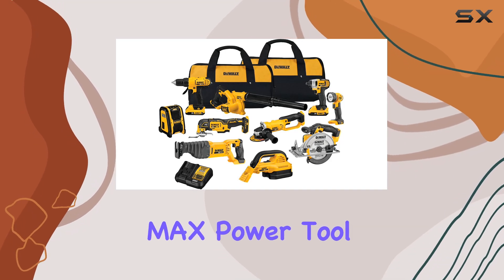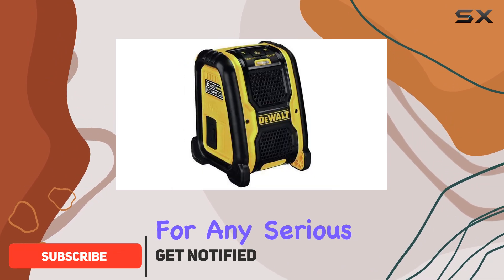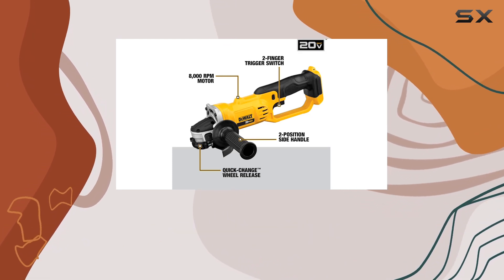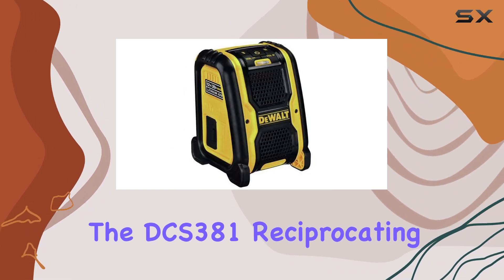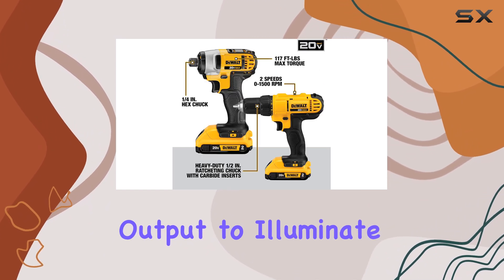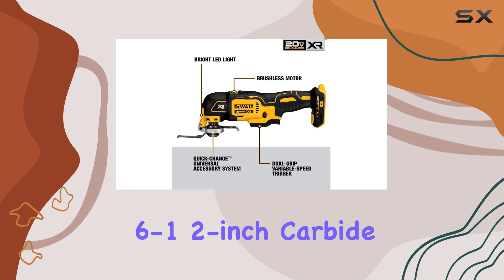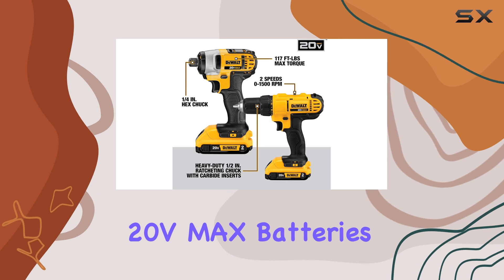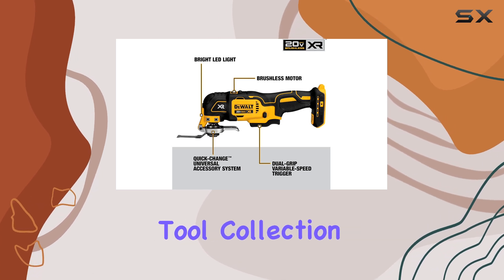DEWALT 20V MAX Power Tool Kit: Ultimate Performance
0:00 Intro
0:07 Review

Things that we mentioned in this video:
DEWALT 20V MAX Power Tool : B0D6GV9RWN